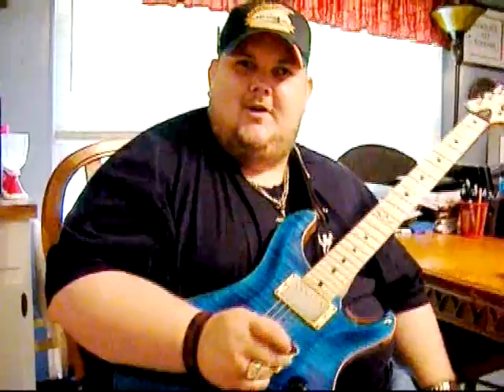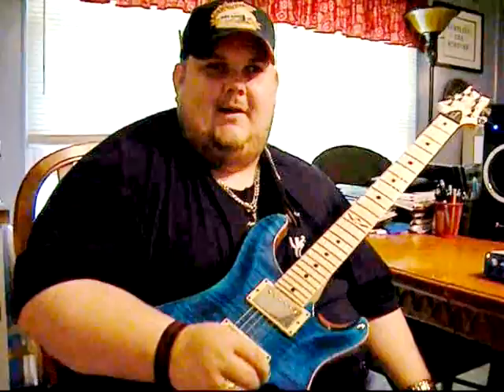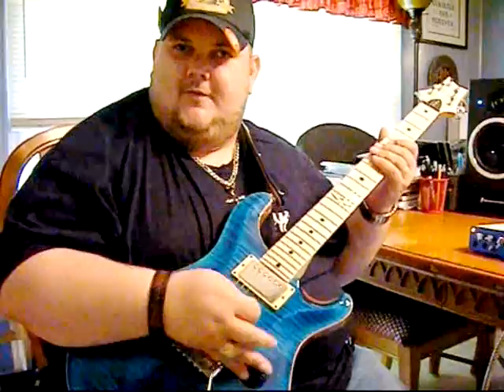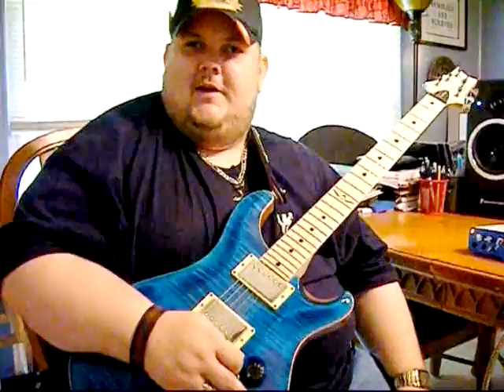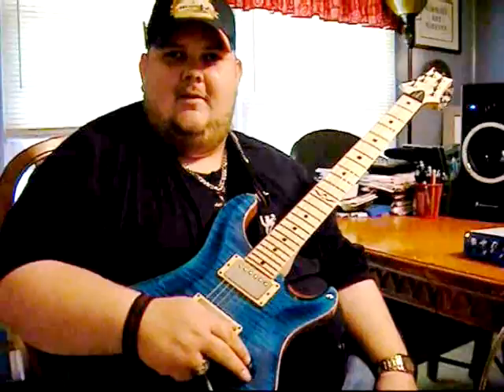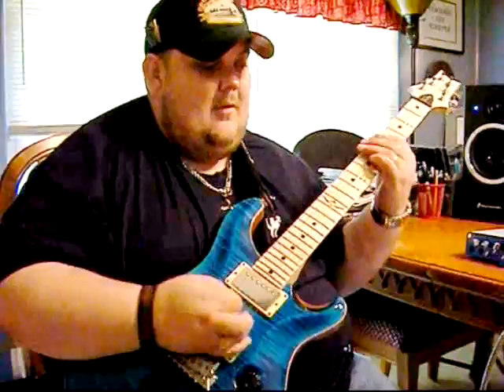Johnny Hiland - Overdriven Blue (Waves GTR Preset)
Nashville guitar superhero Johnny Hiland demonstrates his hot new overdrive preset for Waves GTR 3 amps and effects software.